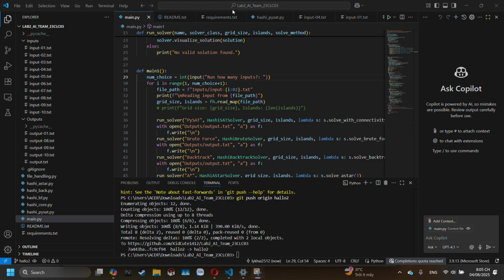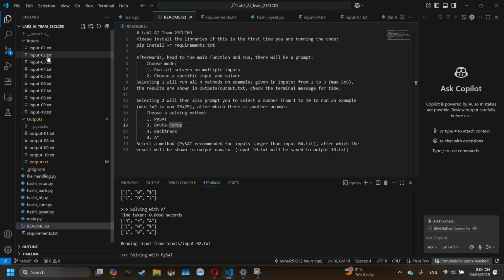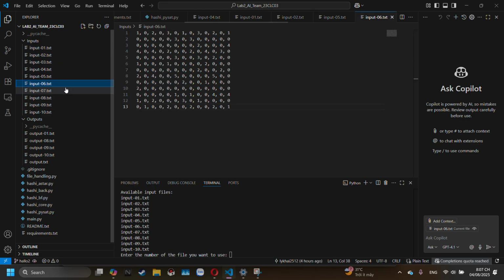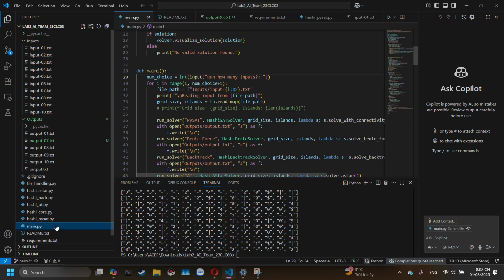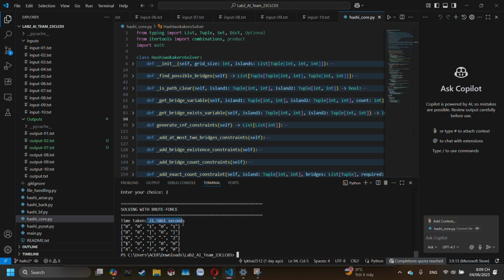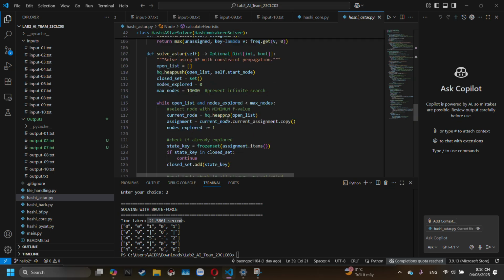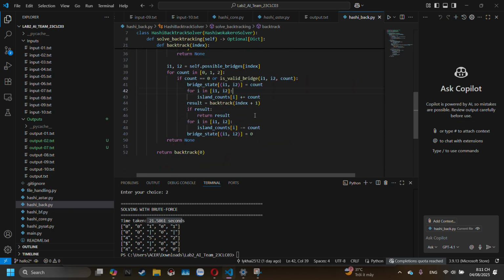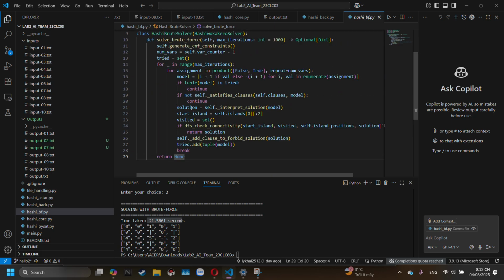Project02_Hashiwokakero_Course: Introduction to Artificial Intelligence_Class:23CLC03_Group:06_HCMUS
Group member:
23127061- Truong Ly Khai
 23127158- Nguyen Thanh Gia Bao
 23127237- Le Truong Bao Ngoc
 23127404- Le Tuan Loc